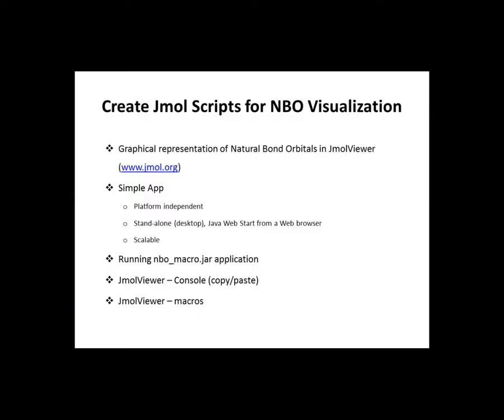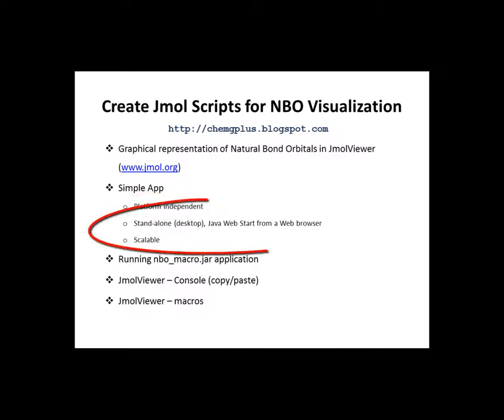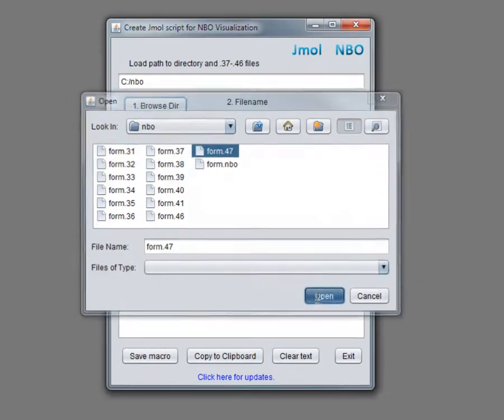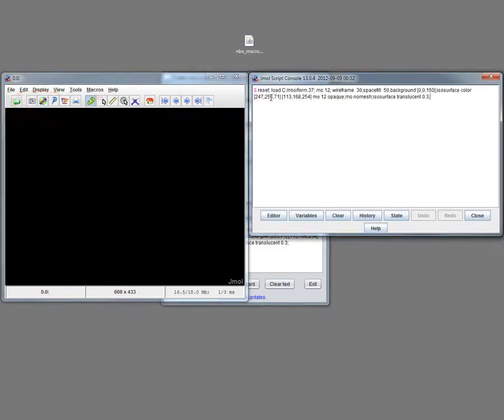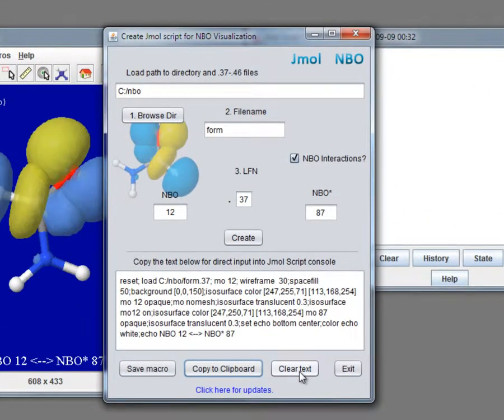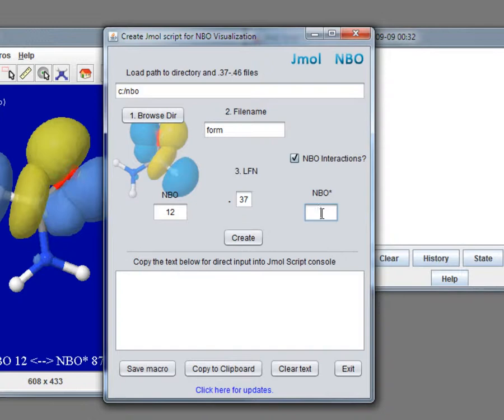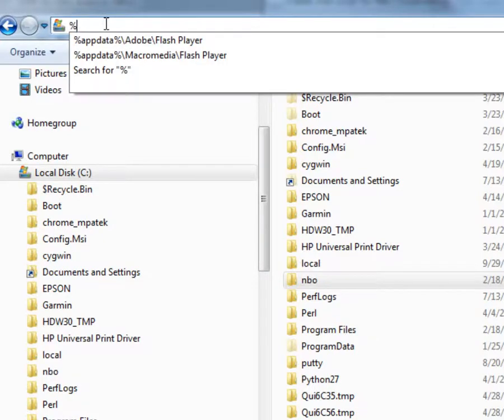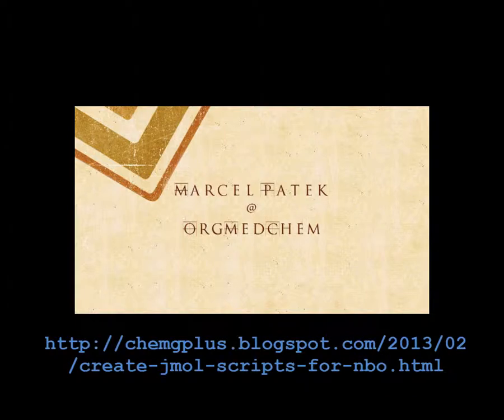Create Jmol Scripts for NBO Visualization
How-to for a simple Java application used to generate scripts that required by JmolViewer for visualization of NBOs.